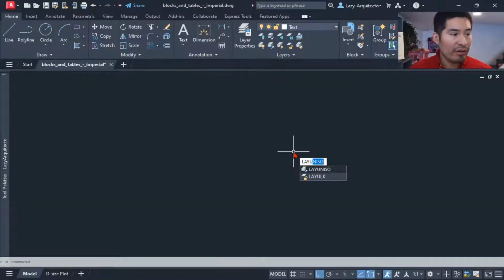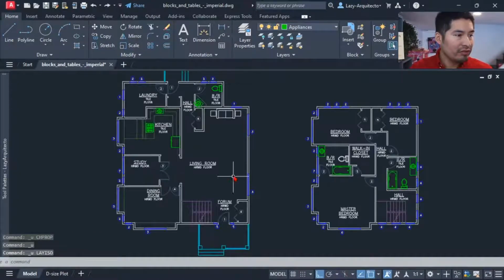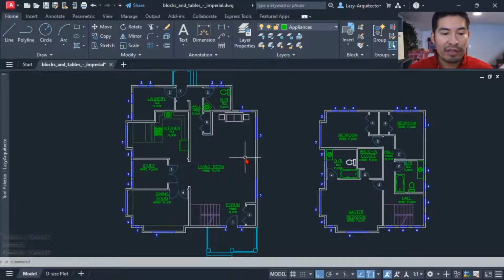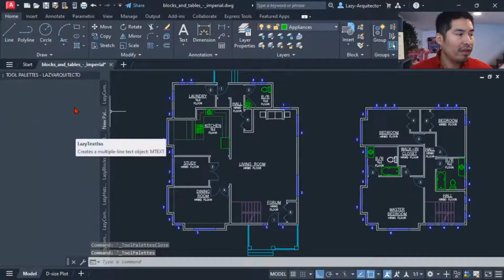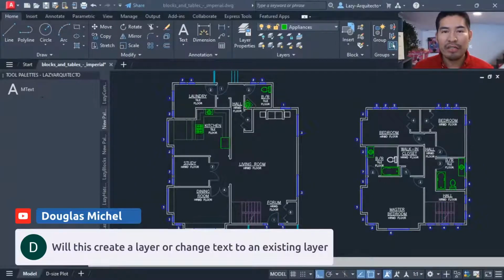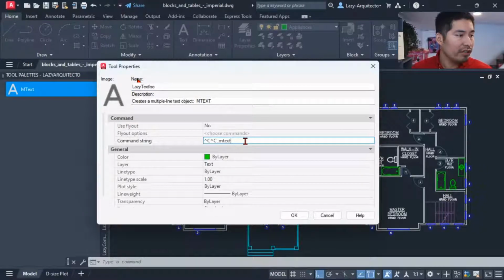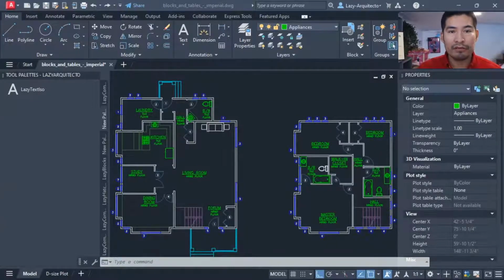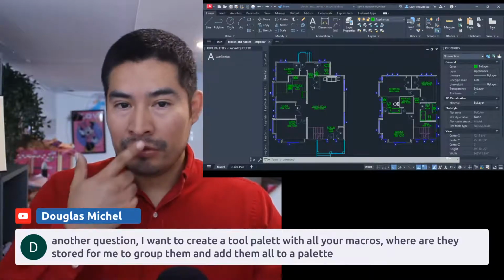Wasting Less Time in Autocad | S2E25